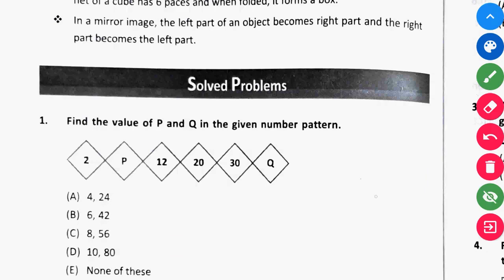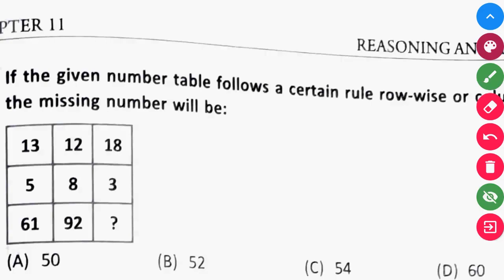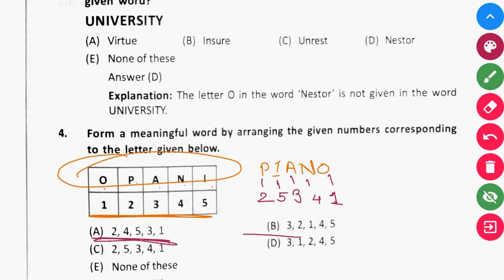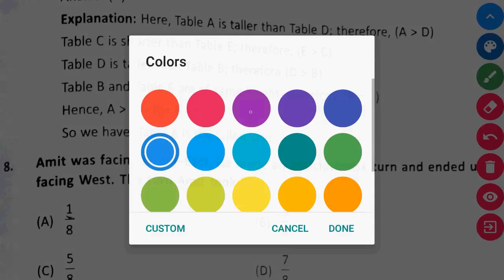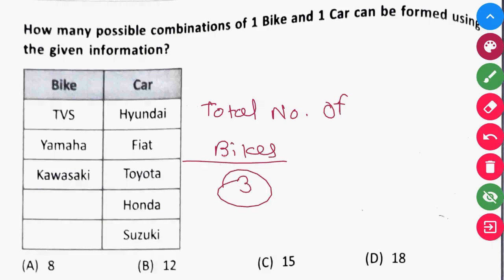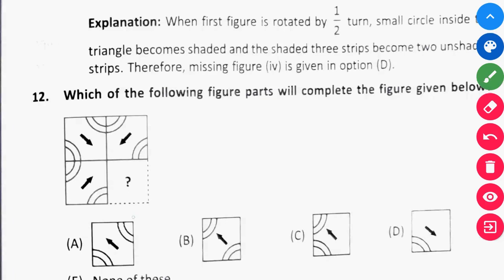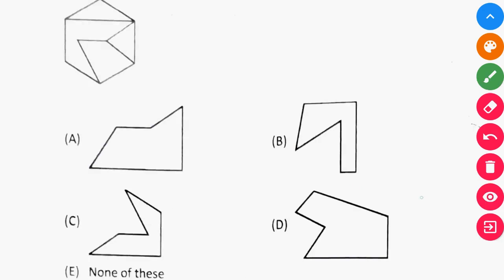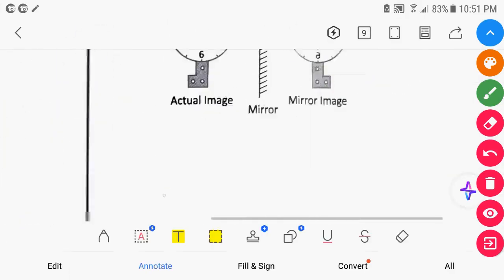OLYMPIAD MATHS GRADE 4 - REASONING AND APTITUDE PART 3 by Dr. Heena Wani